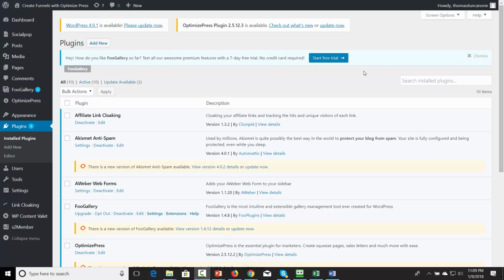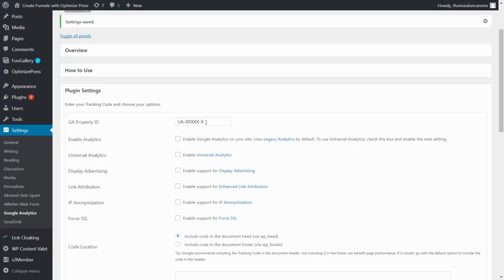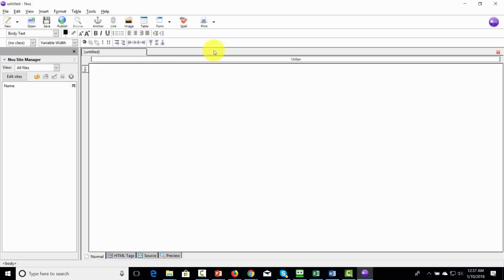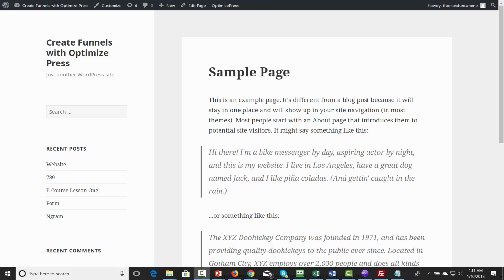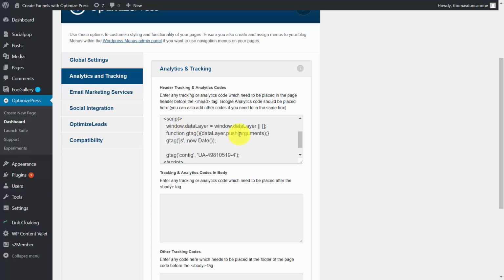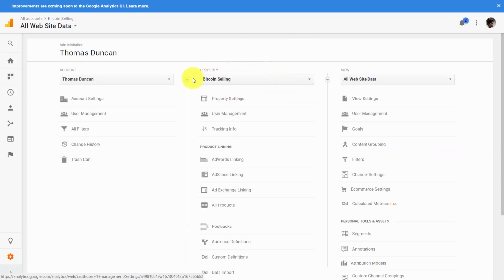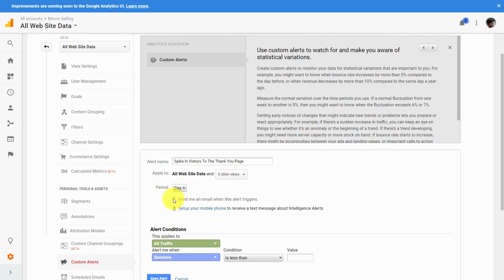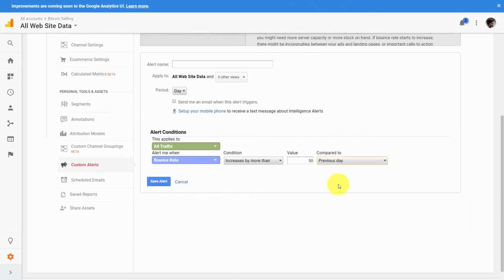Increasing Sales with Google Analytics Part 2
Are you ready to transform your business and take your sales to new heights? Welcome to the "Increasing Sales with Google Analytics" course, proudly offered by Bald and Bonkers Network Academy as an exclusive benefit for our YouTube and Patreon Memberships, accessible for just $1.00 USD a month!

In this dynamic course, we guide you through the intricacies of leveraging Google Analytics as a potent tool to supercharge your sales strategy. Whether you're an entrepreneur, marketer, or business enthusiast, this course is designed to provide you with actionable insights and strategies that will revolutionize the way you approach sales and marketing.

What You'll Gain:

Master Google Analytics Basics: Dive into the fundamentals of Google Analytics, unraveling its interface and discovering how to navigate its features seamlessly.

Strategic Data Interpretation: Learn how to extract meaningful insights from your data, empowering you to make informed decisions that drive sales.

Customer Behavior Analysis: Gain a deep understanding of your audience by analyzing their behavior, preferences, and interactions with your content, allowing you to tailor your offerings to meet their needs.

Optimize Conversion Paths: Identify and optimize the critical touchpoints in your customer's journey, ensuring a smoother path from awareness to conversion.

Customized Reporting: Discover how to create personalized reports that align with your business objectives, providing you with the right data to make strategic decisions.

Implementing E-commerce Tracking: Uncover the secrets of e-commerce tracking within Google Analytics, ensuring accurate measurement of your online sales performance.

Campaign Performance Evaluation: Evaluate the success of your marketing campaigns by tracking and analyzing key metrics, allowing you to refine your strategies for maximum impact.

Continuous Improvement: Develop a mindset of continuous improvement by leveraging Google Analytics as a dynamic tool to adapt and refine your sales and marketing tactics over time.

Join the Bald and Bonkers Network Academy community and embark on a journey toward sales excellence! For just $1.00 USD a month, you'll gain exclusive access to this transformative course, equipping you with the skills and knowledge needed to elevate your business to new heights.

Don't miss out on this opportunity to enhance your sales prowess with Google Analytics! Your success story begins here. Bald and Bonkers Network LLC does incorporate Artificial Intelligence software in its operations.